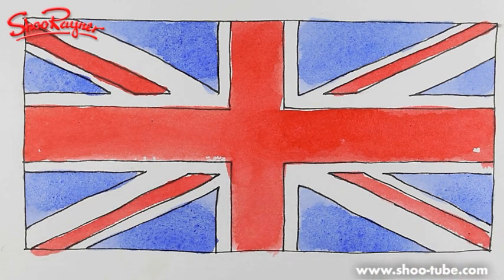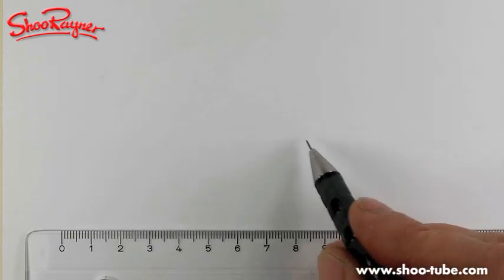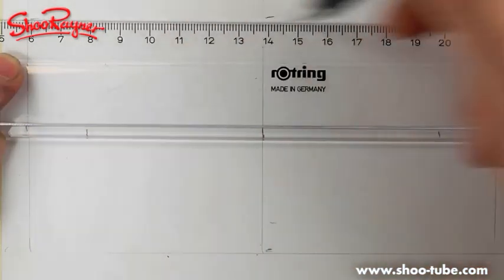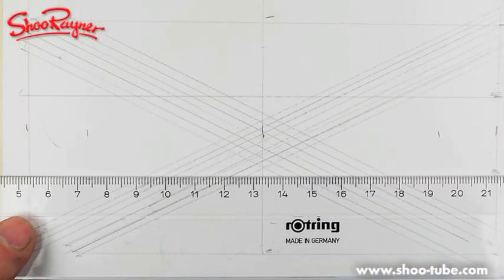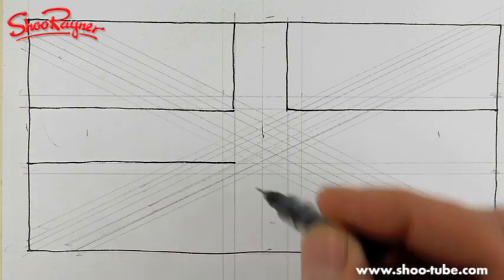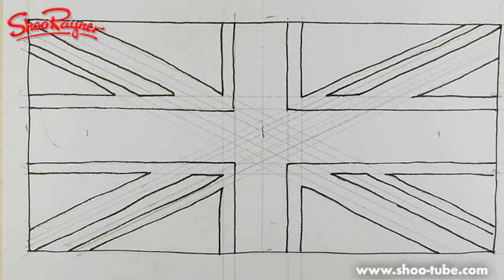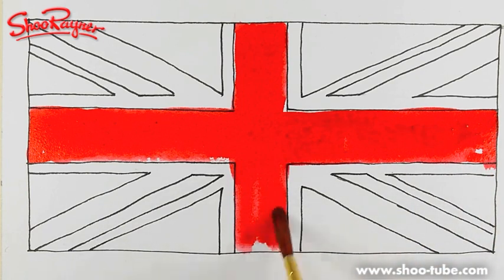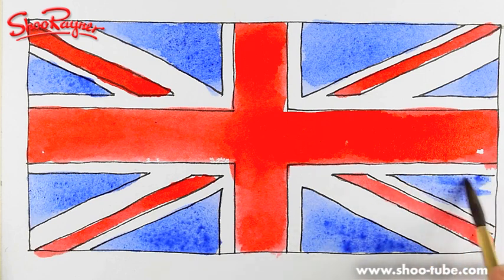How to draw the British Flag - Spoken Tutorial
Getting ready for the royal wedding? You may want to know how to draw the Flag of Great Britain, also known as the Union Flag or  Union Jack. It's a little tricky to get exactly right, but this vid should help a bit!  Good luck!